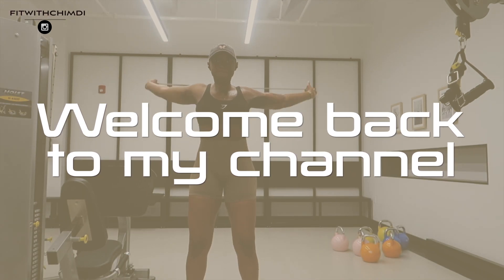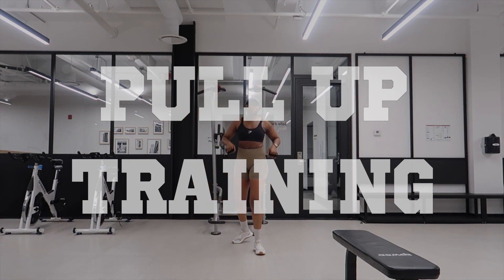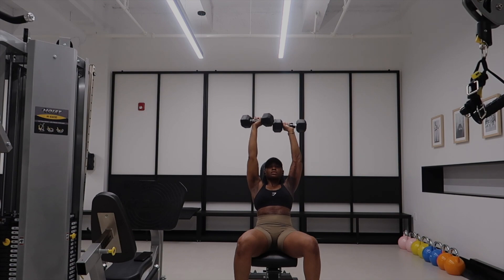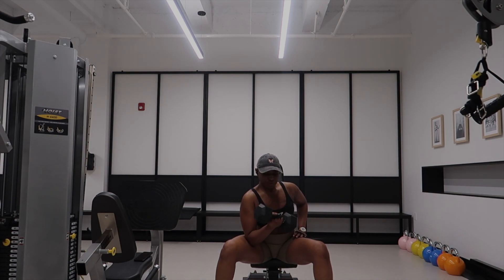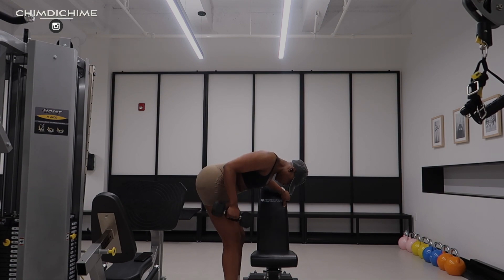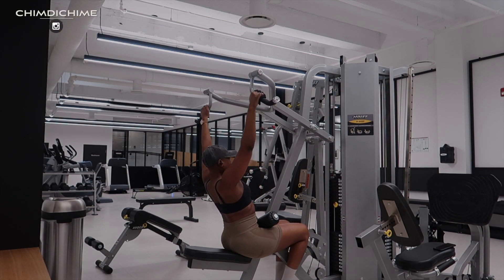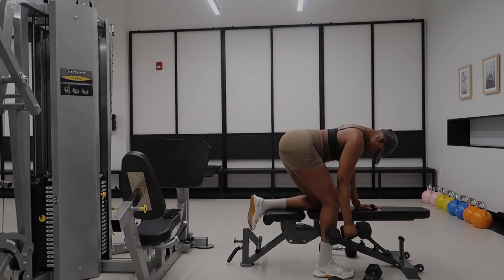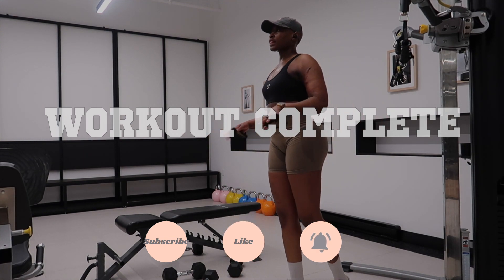Upper body workout | Weights and Equipment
Hi Ladies and gents, I hope this video serves you well, thank you for being here.